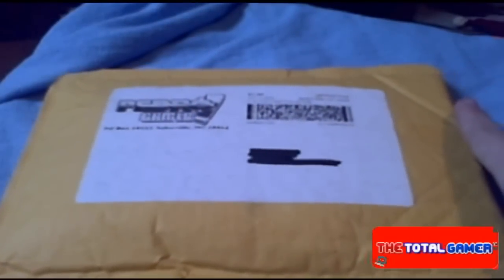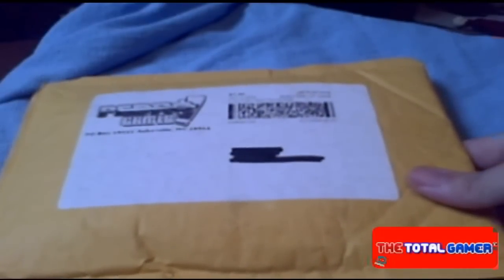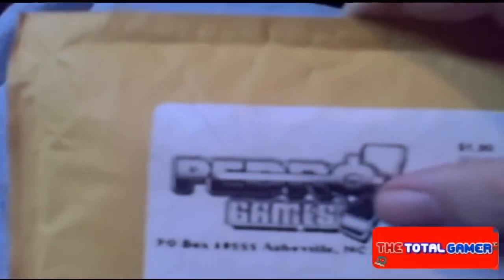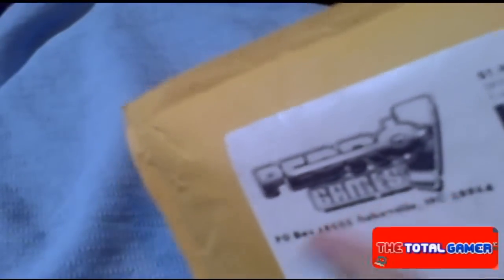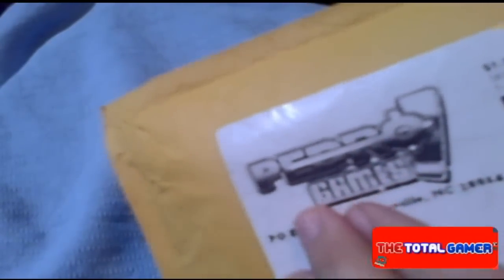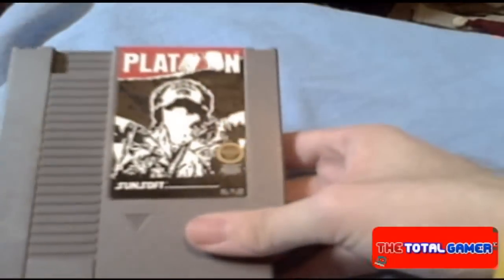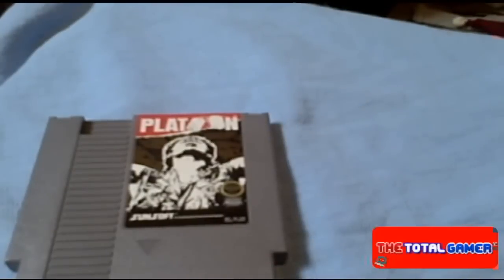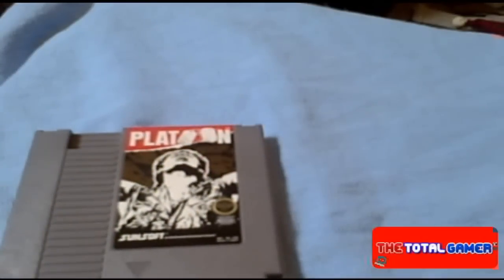Submission for the Total Gamer: First Impressions for Pedro! Games